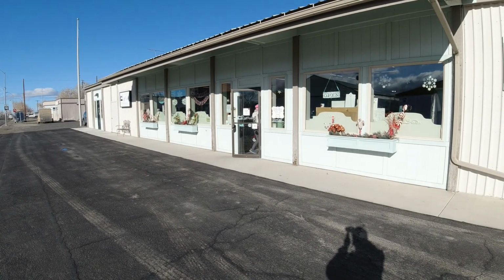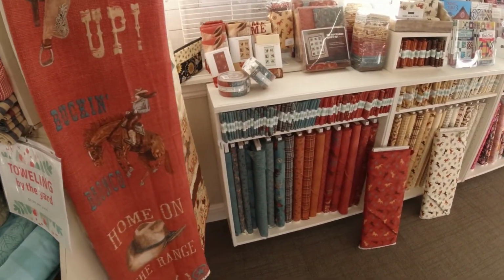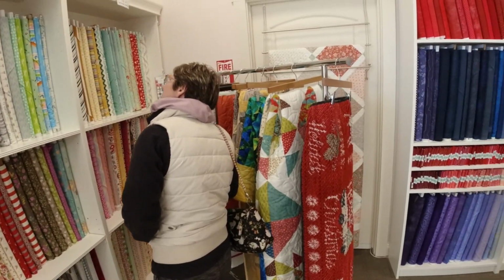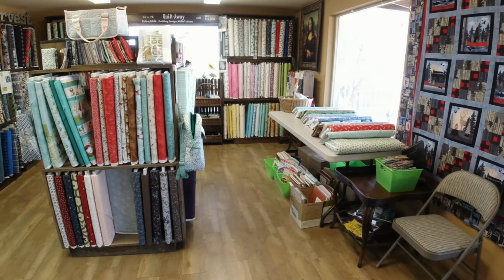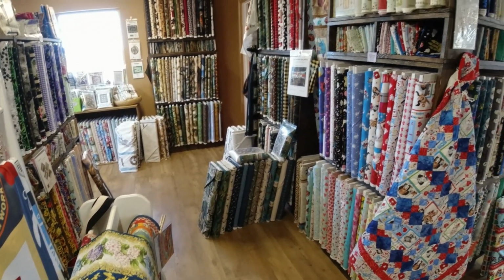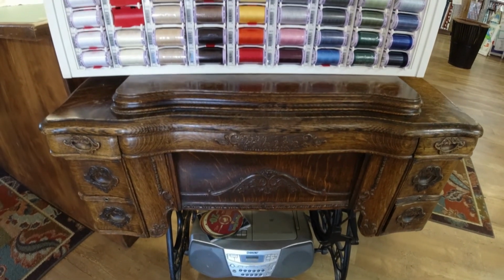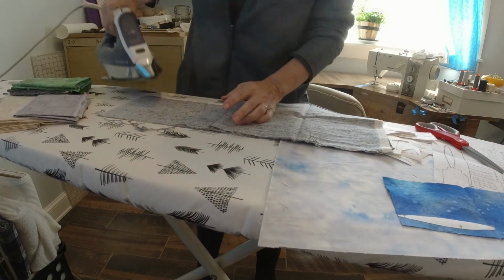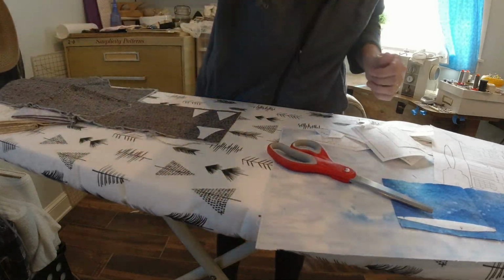Quest for a Quilt Ep 13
This episode finds us in Nevada and Oregon.  Kind of strange being this close to home after this many months of traveling.

Quilt store #41
The Quilt Parlor

Quilt store #42
The Quilt Shack
1211 NW Madras Hwy
Prineville, OR 97754

Such a joy to be able to see so many quilt stores and wonderful people.  Sad that the trip is drawing to a close but also nice to be home for a while.  Don't worry, we are already planning the next trip and intend on visiting more of the quilt stores this country has to offer.  Thanks for joining us!